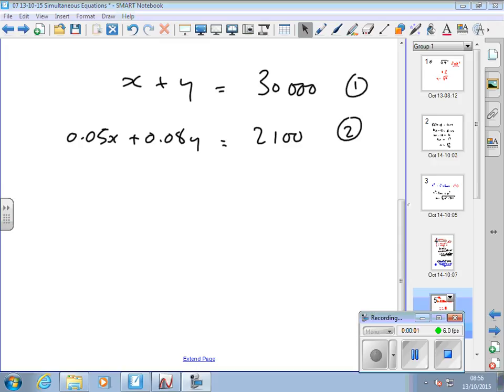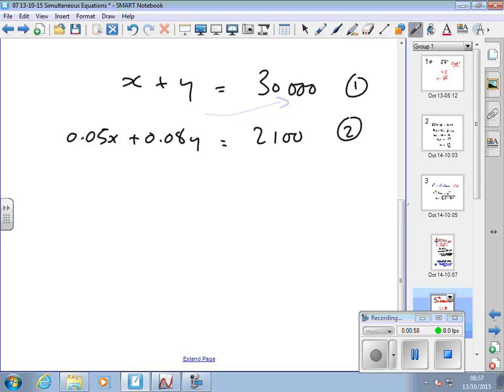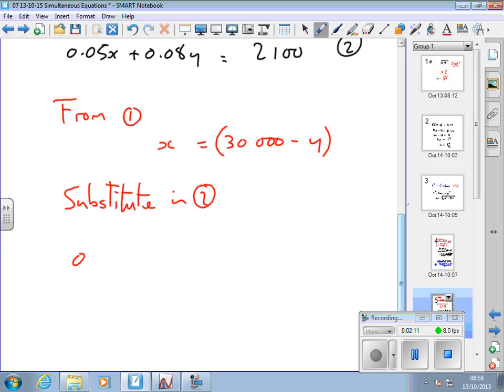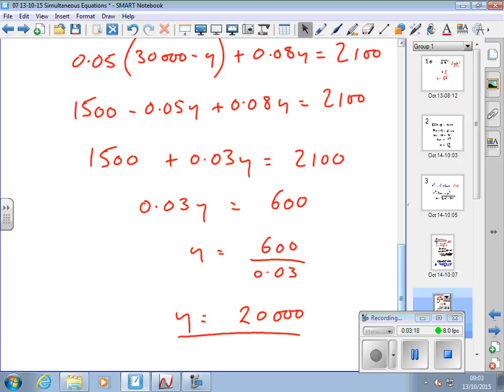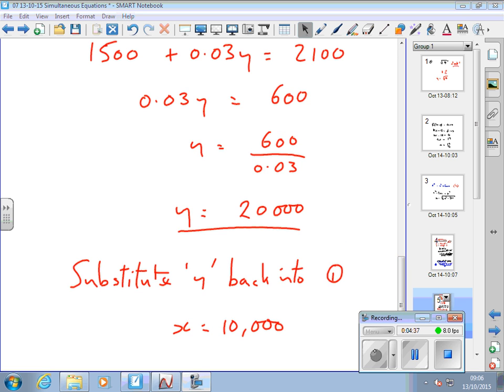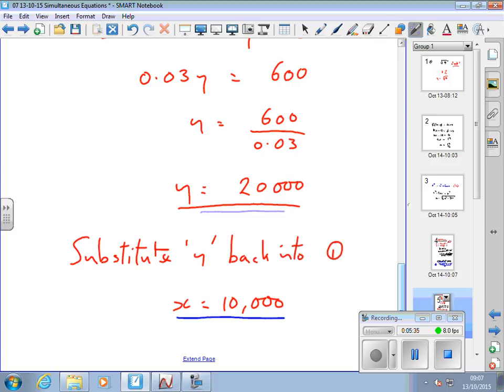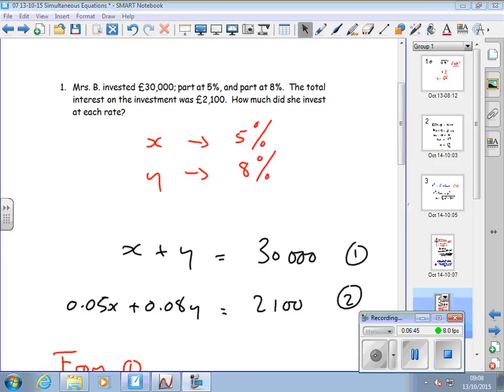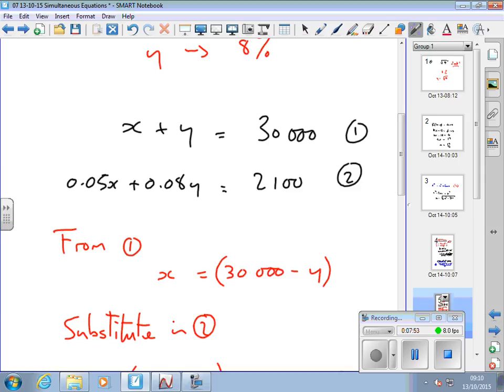Simultaneous Equations Example 1